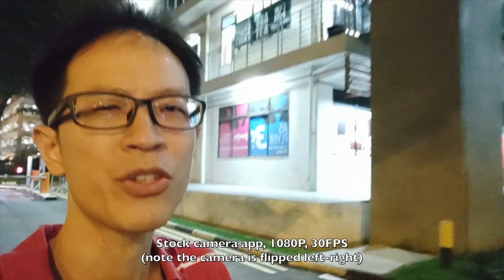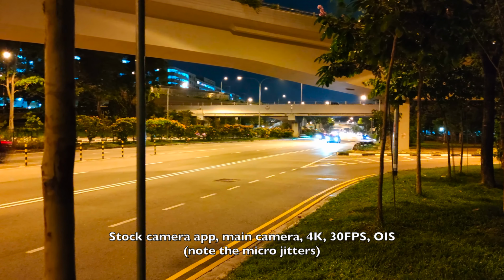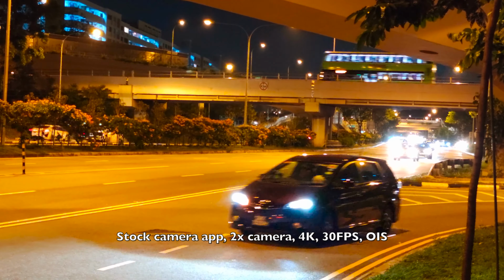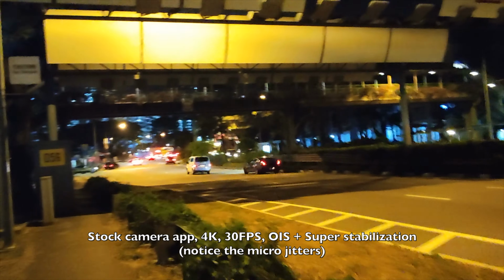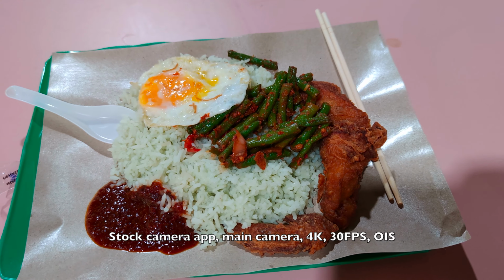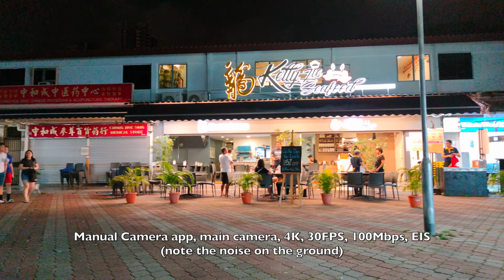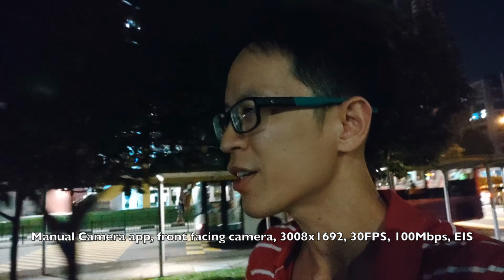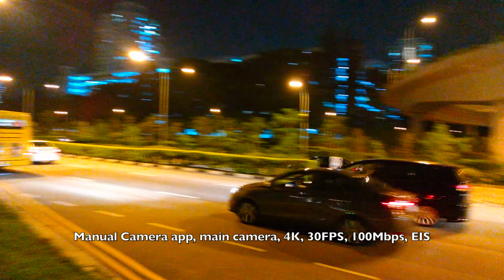Xiaomi Mi Note 10 NIGHT VLOG review (part 2/2)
Video quality of Xiaomi Mi Note 10 during nighttime recording. 3rd party camera app works well at night.